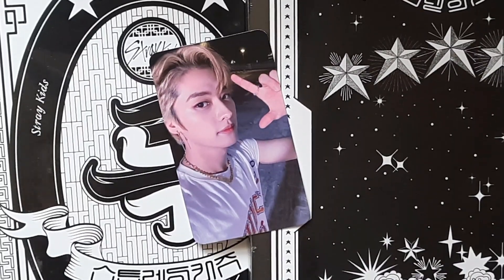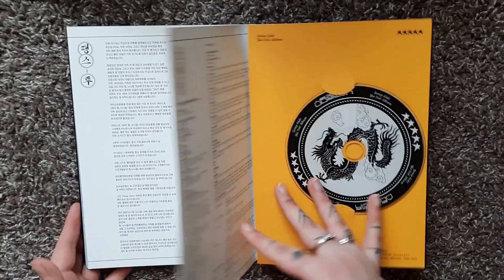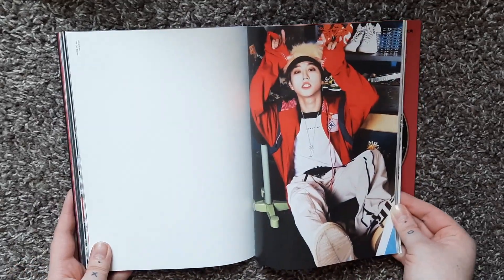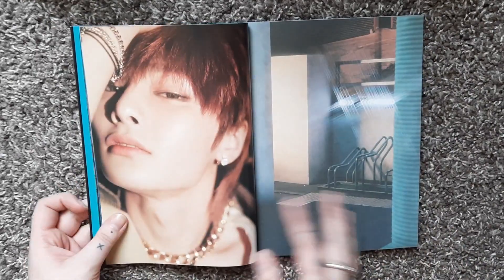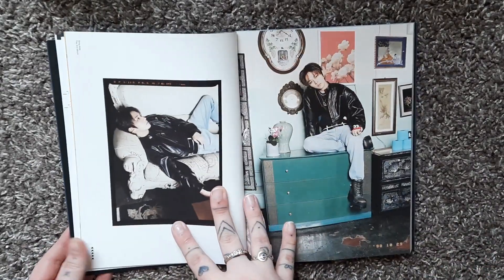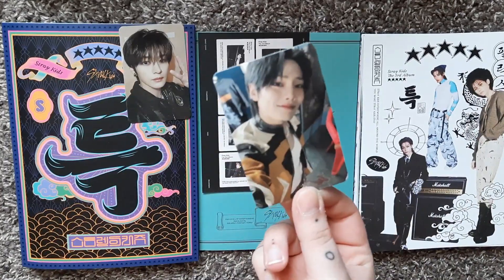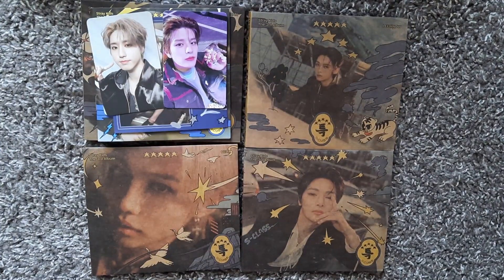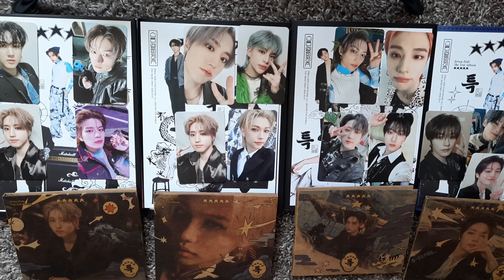Unboxing Stray Kids 5-Star Albums and Digipacks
Hello all! I know the video is a little bit late as to when these albums came out, but I finally got my albums in from kpopusaonline! I have all 3 main photobook versions, the limited version, and member specific digipacks of Han, Felix, Lee Know, and I.N. I hope you enjoy watching the unboxing and listening to my thoughts on the newest kpop album!